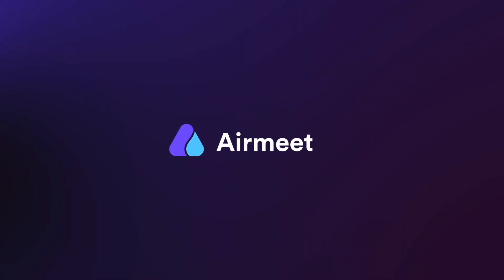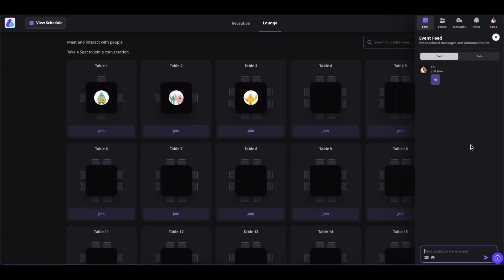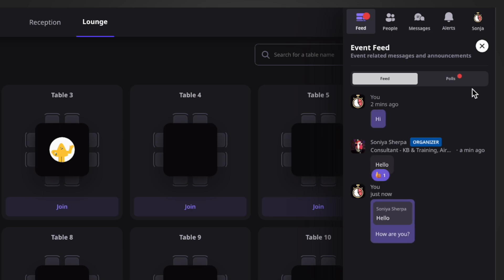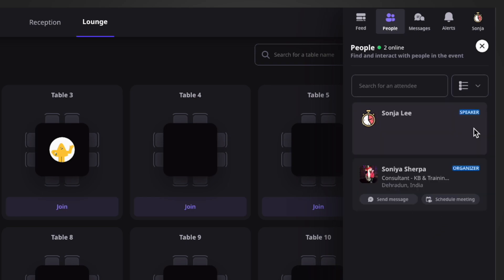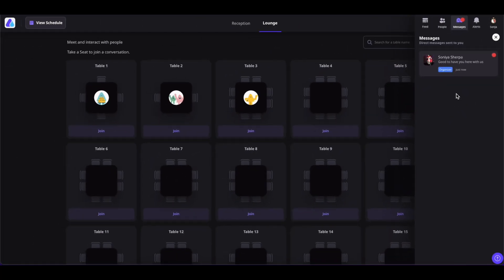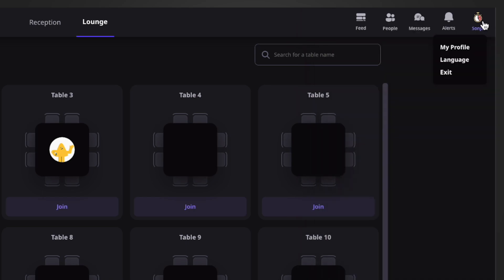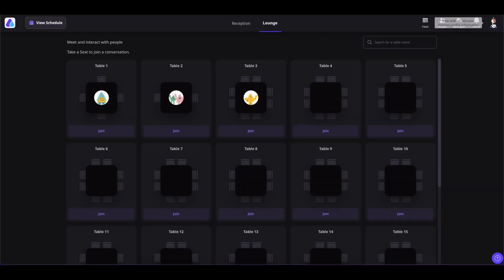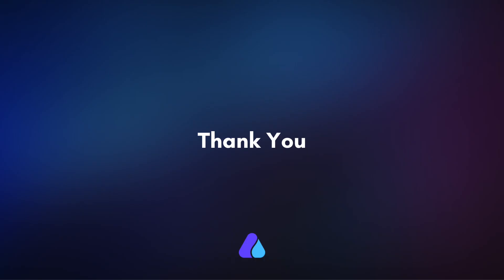What are event-level top right-hand-side controls? | Airmeet